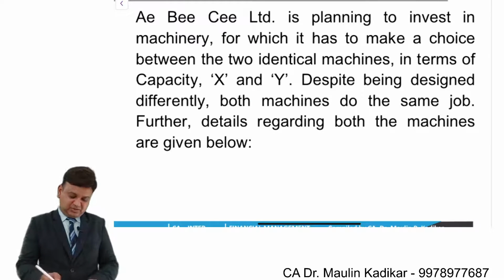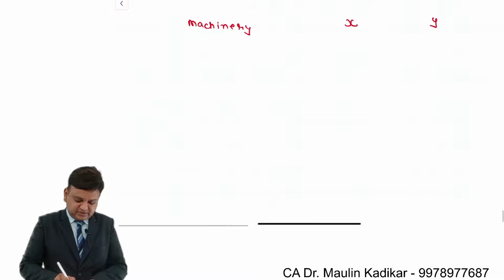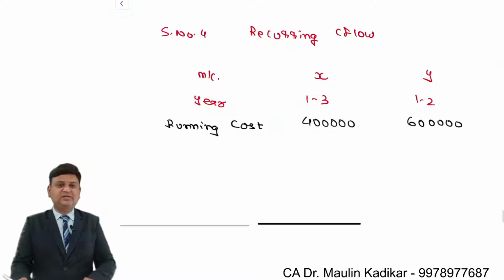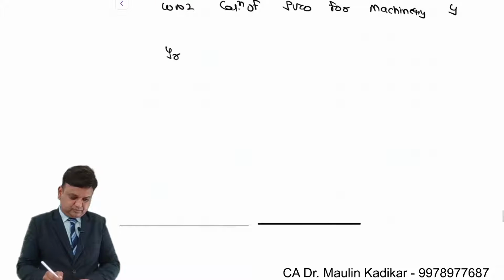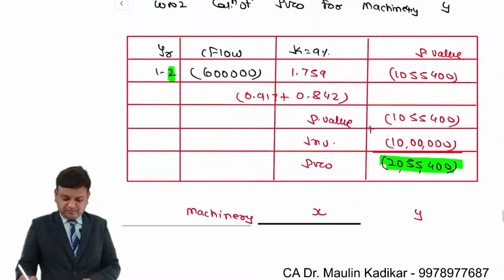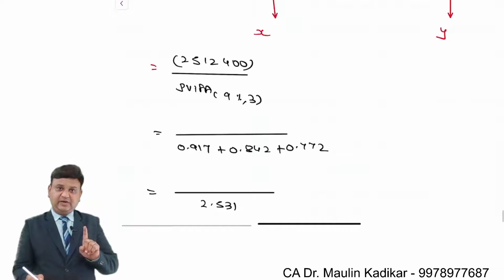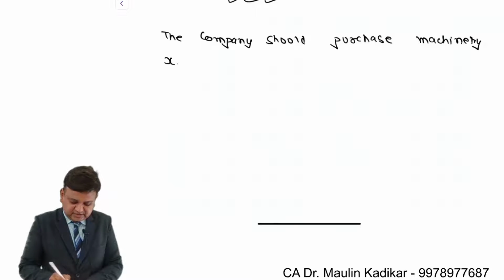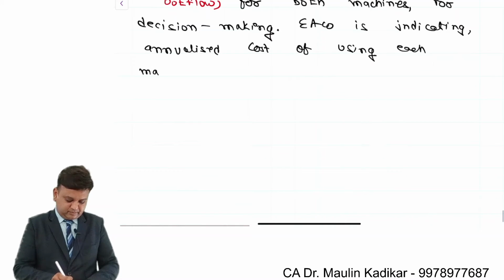[P.Q.6] Equalised Annual Cahflow, Equalised annual NPV, I the machine the company should buy?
Ae Bee Cee Ltd. is planning to invest in machinery, for which it has to make a choice between the two identical machines, in terms of Capacity, ‘X’ and ‘Y’. Despite being designed differently, both machines do the same job. Further, details regarding both the machines are given below:
Particulars Machine ‘X’ Machine ‘Y’
Purchase Cost of the Machine (`) 15,00,000 10,00,000
Life (years) 3 2
Running cost per year (`) 4,00,000 6,00,000

 The opportunity cost of capital is 9%.
 You are required to:
 IDENTIFY the machine the company should buy?
 The present value (PV) factors at 9% are:
Year t1 t2 t3
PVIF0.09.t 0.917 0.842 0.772